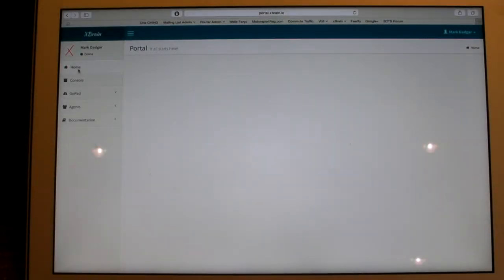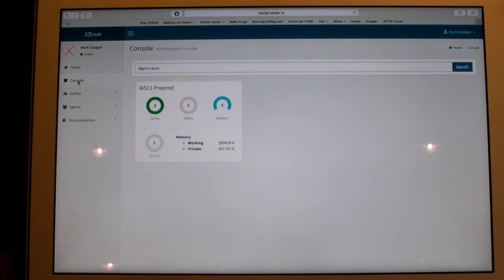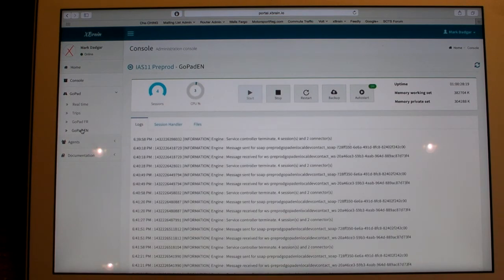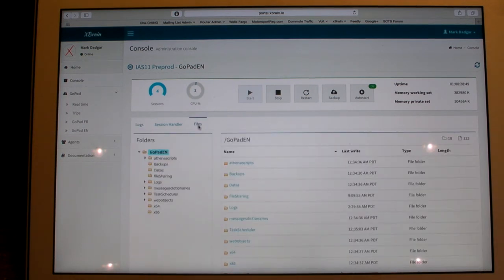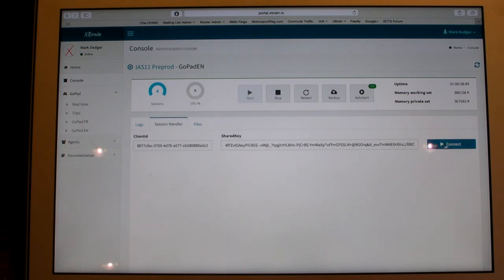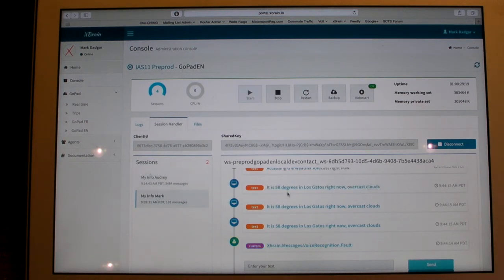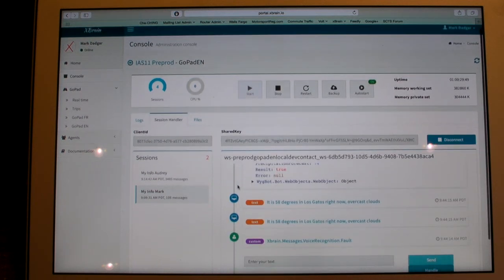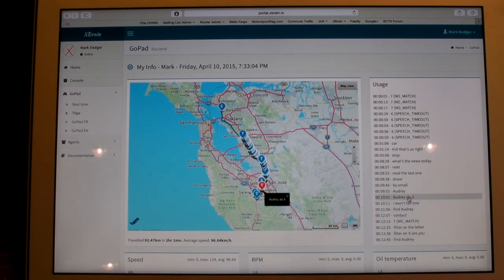XBrain Portal Demo